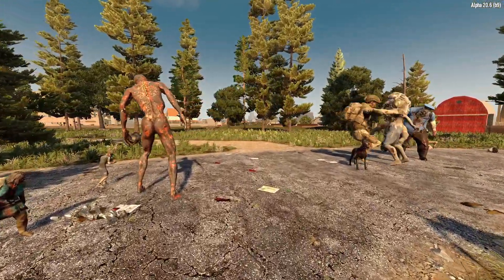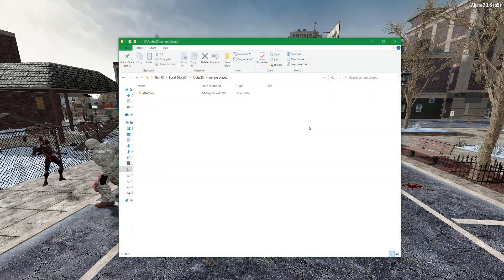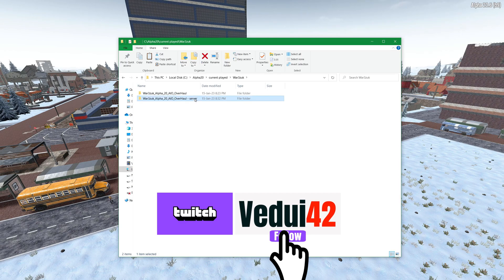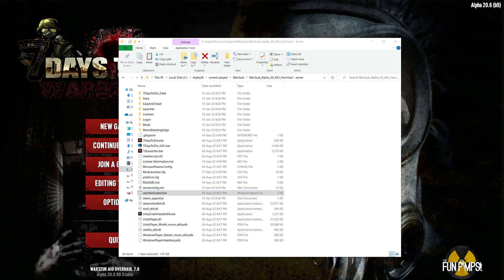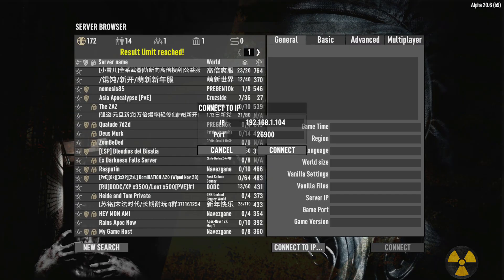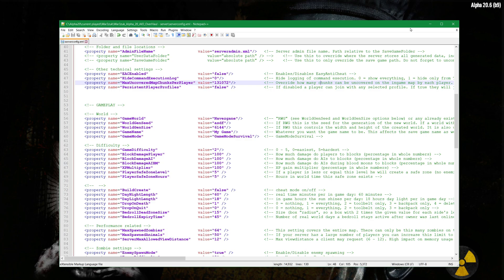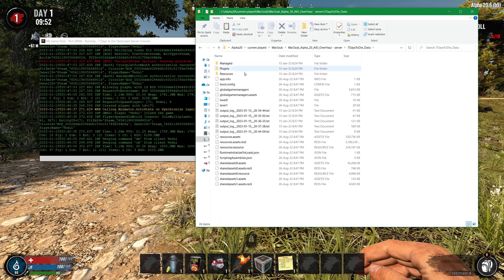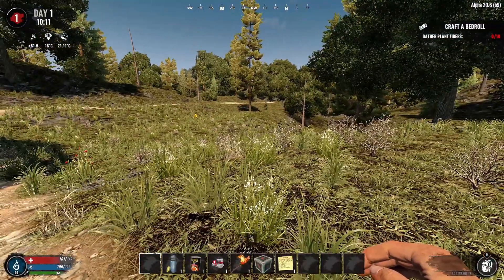Setup MODDED 7 Days To Die Server EASY!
Ever wanted to setup a MODDED Dedicated server, but just not sure how to do it?

Here's a few simple steps to get you running in NO time!